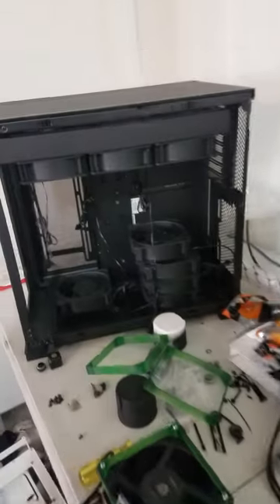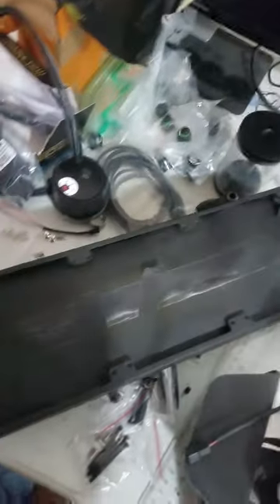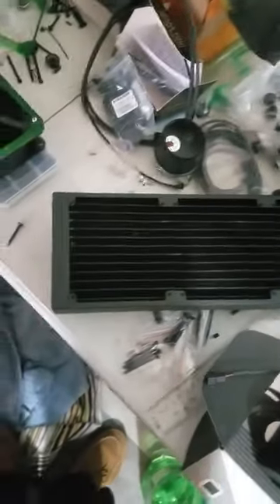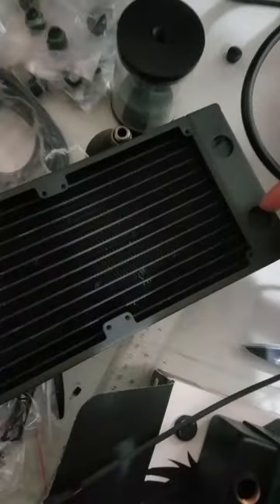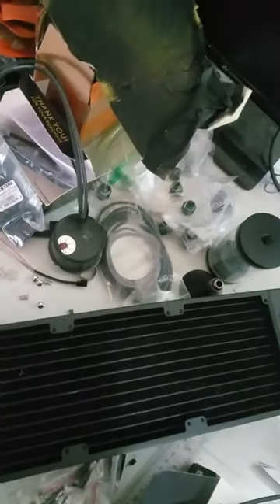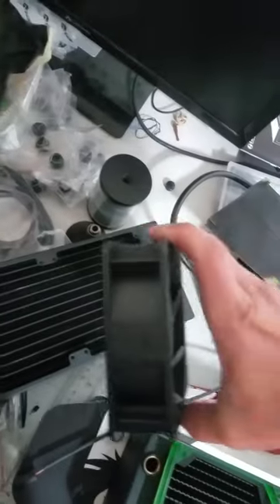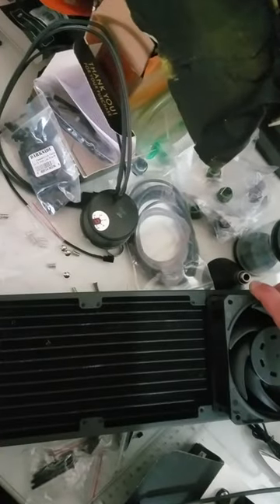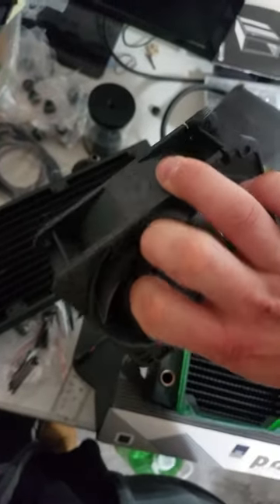Painting PC radiators pt2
unmasking ek rad